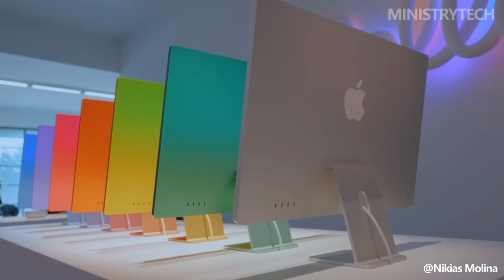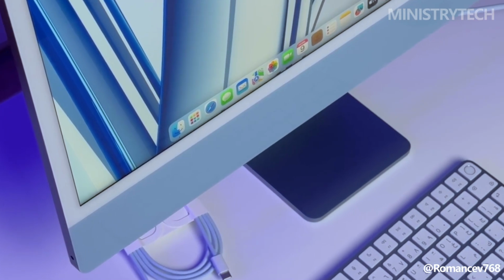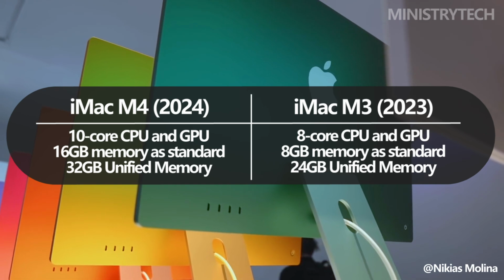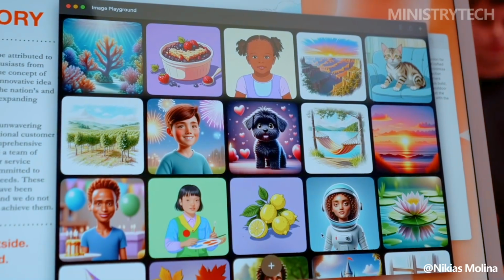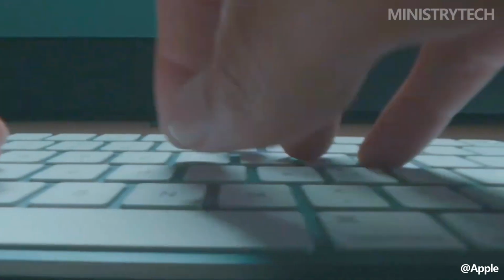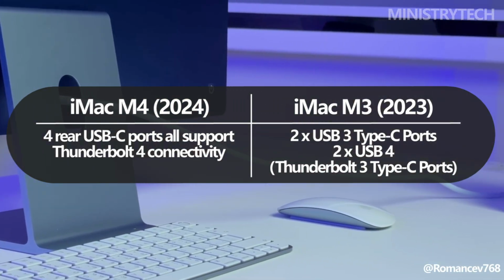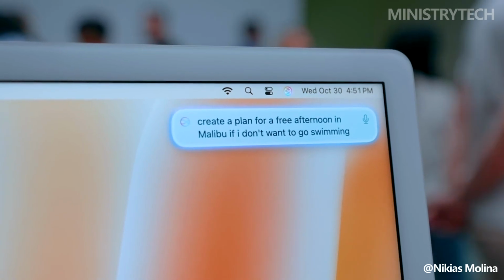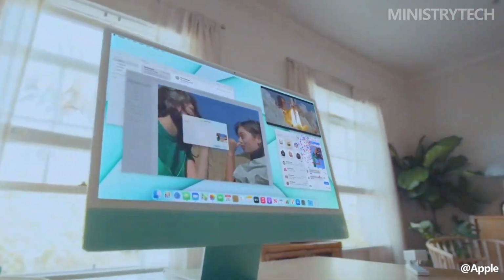Apple’s New iMac M4 2024 vs iMac M3: What’s Changed?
Apple fans, it’s here! In October 2024, Apple introduced the iMac M4, featuring the powerful new M4 processor. Today, we're diving into what makes the iMac M4 stand out from its 2023 predecessor, the iMac M3, and whether it’s worth the upgrade. While Apple has kept the sleek, minimalist design and £1,299 starting price, there are several exciting updates packed inside. From improved processing power and enhanced AI capabilities to upgraded memory and display options, the iMac M4 is designed for users seeking top-tier performance.

If you're considering the iMac M4 or just curious about Apple’s latest innovations, join us as we break down all the essential details. Don’t miss this deep dive into the iMac evolution!